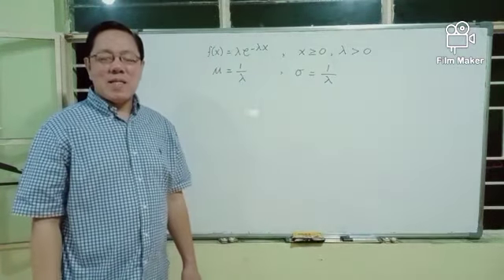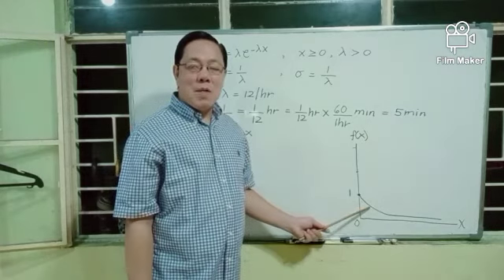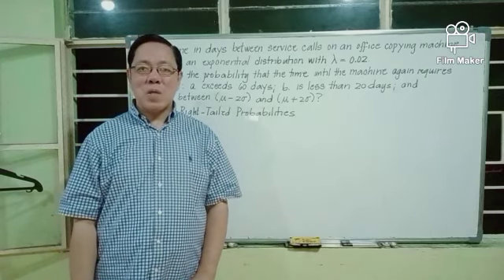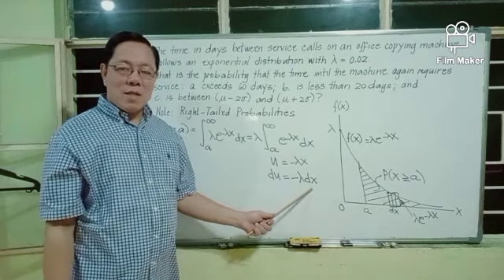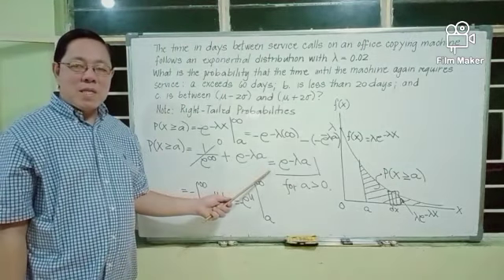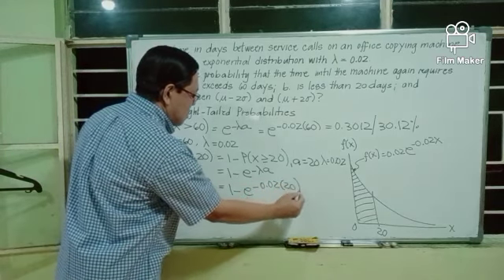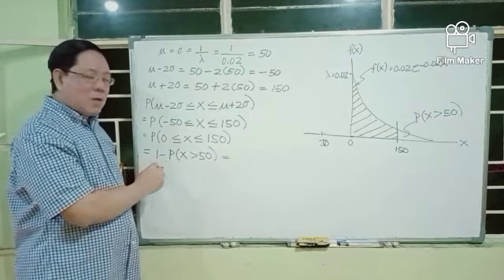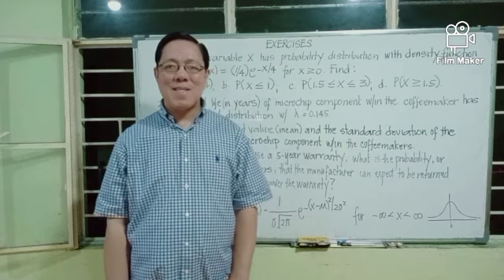ART TEACHES ADVANCED STATISTICS: EXPONENTIAL PROBABILITY DISTRIBUTION